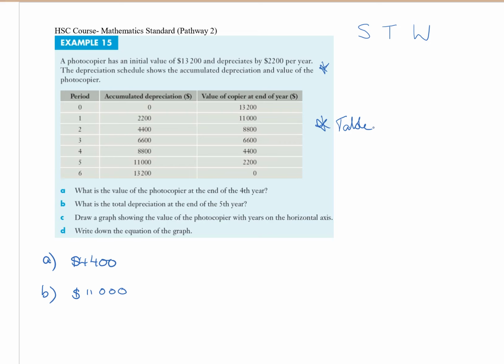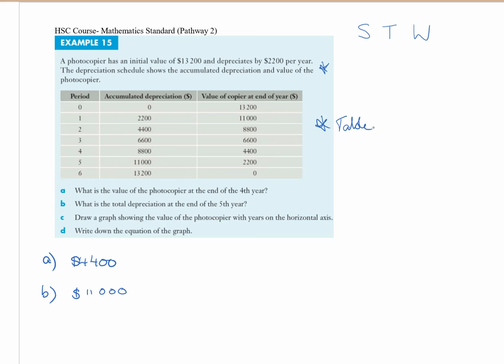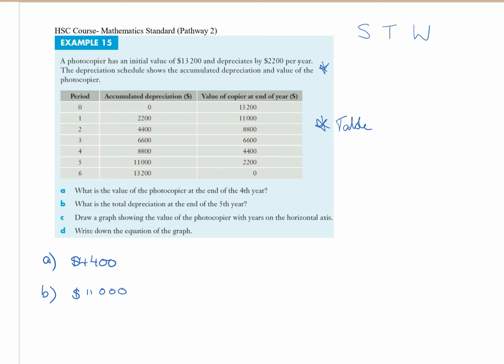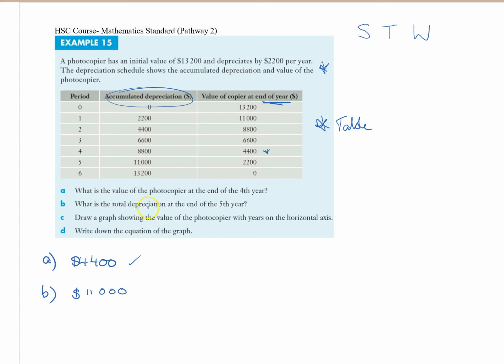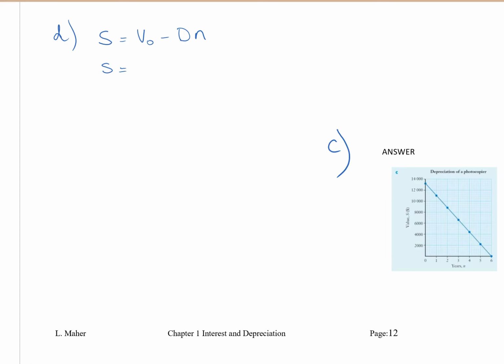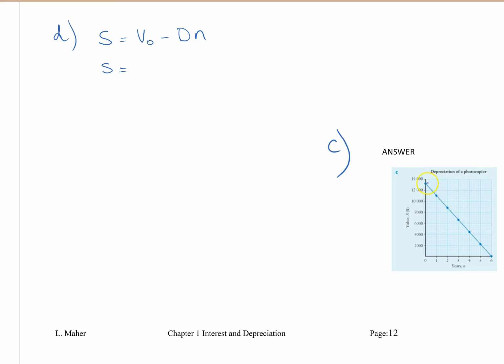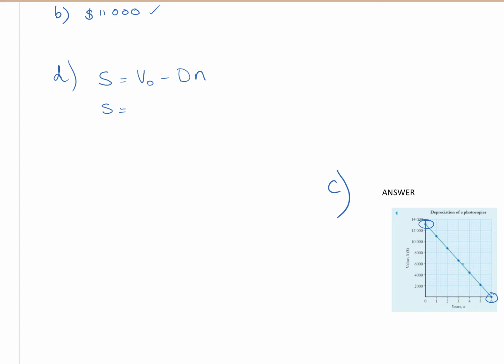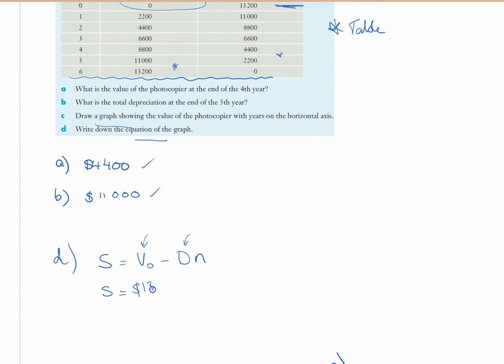Example Straight-Line Depreciation